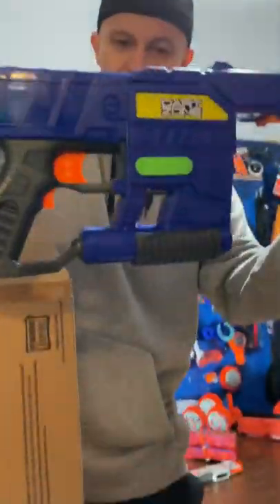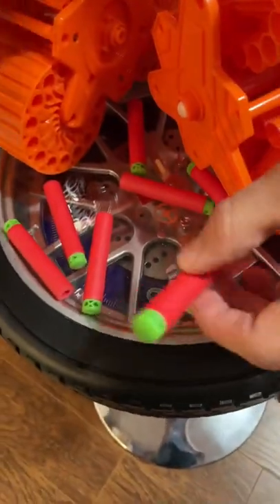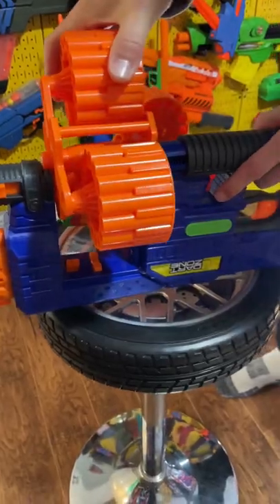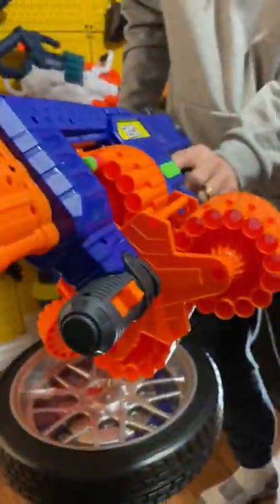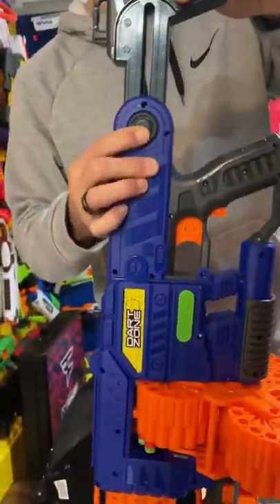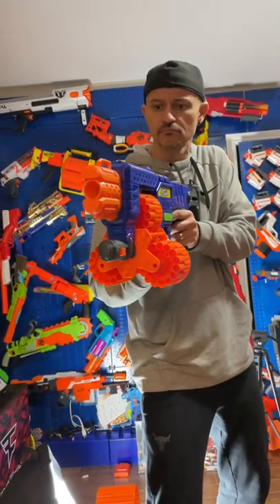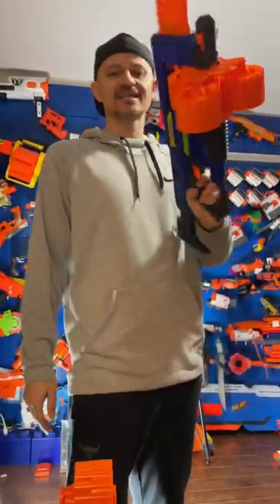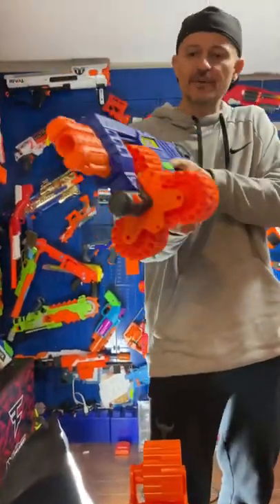Dart Zone Savage Spin | MacDannyGun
Exclusive Youtube Nerf shorts from MacDannyGun! Today Danny unboxes and reviews the brand new non nerf dart zone savage spin blaster!